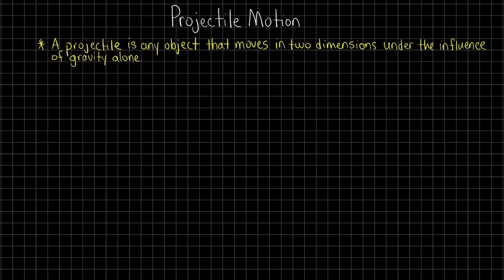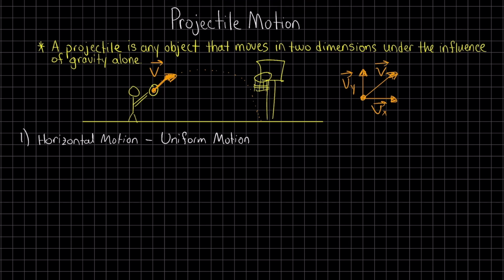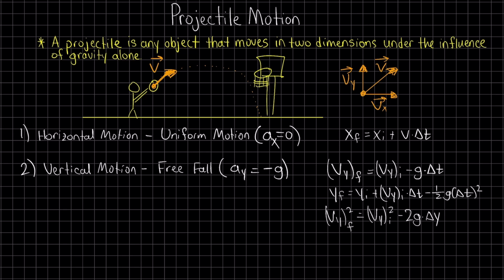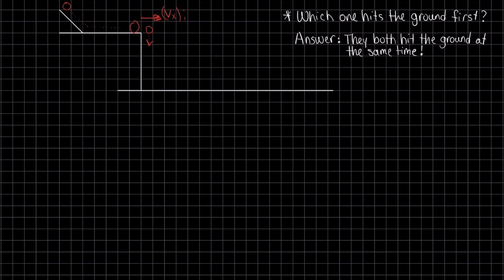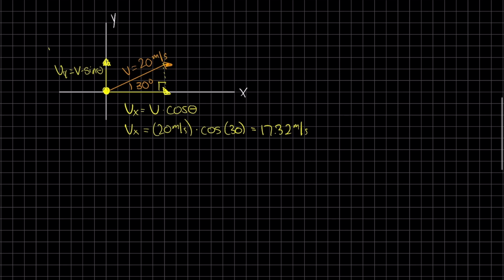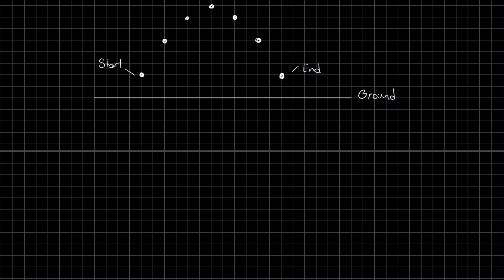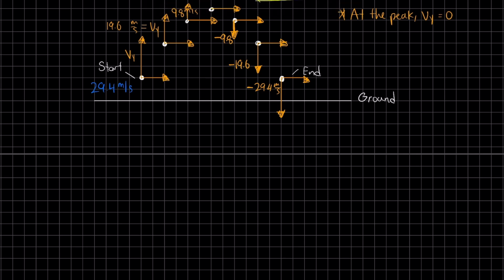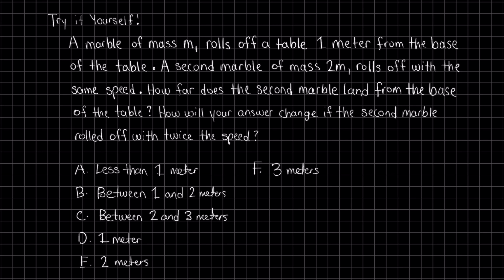Learn Projectile Motion Fast: Understand 2D Motion in Minutes | Physics Made Simple | Lesson 19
In this video, we break down the concept of projectile motion—an essential topic in physics. Whether you’re a high school or college student, or just someone curious about physics, this video will help you understand how objects move in two dimensions under the influence of gravity.

We'll cover:

1) What projectile motion is and how it works
2) The independence of horizontal and vertical motion
3) How to break down velocity into components
4) The role of gravity in vertical motion

By the end, you'll be able to confidently analyze projectile motion, and apply these concepts to real-world situations like basketball arcs and stunt car jumps.